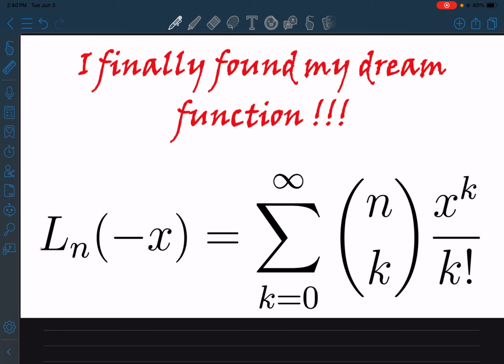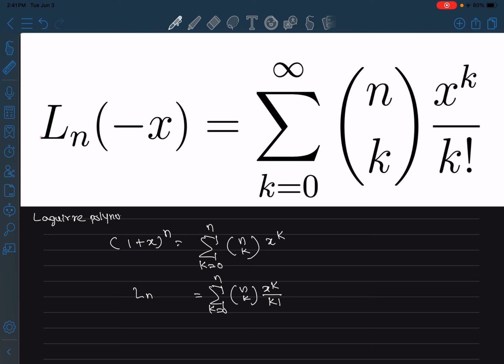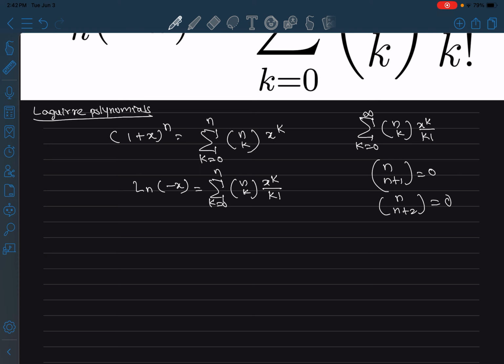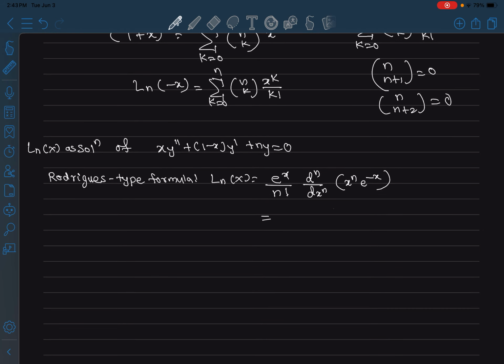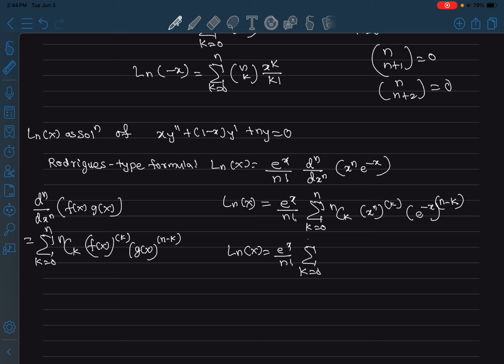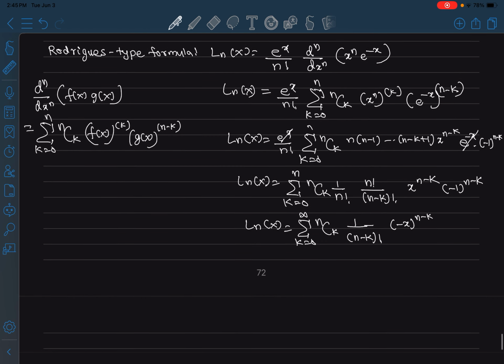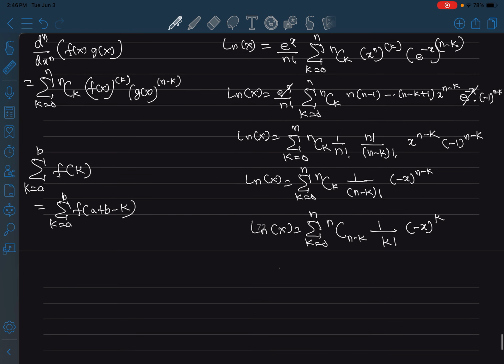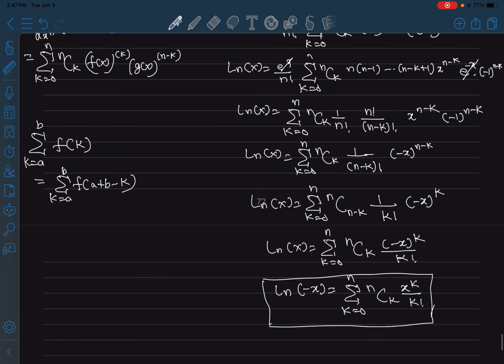I finally found my dream function ft. Laguerre Polynomial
Welcome to Mathalysis World, where mathematics comes alive through humor, intuition, and deep curiosity. In this video, we explore my dream function and how it is built using Languerre polynomial. Whether you're a contest enthusiast, a math major, or just a curious learner, you'll find a fresh perspective and a bit of fun.

Mathalysis World